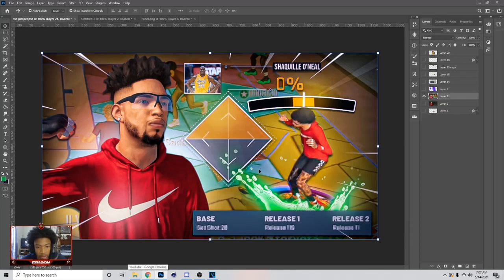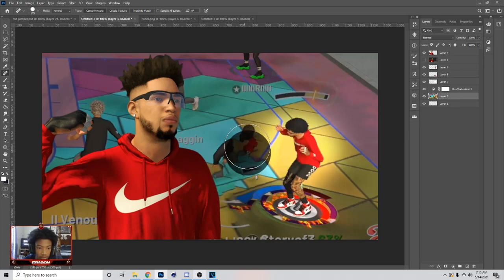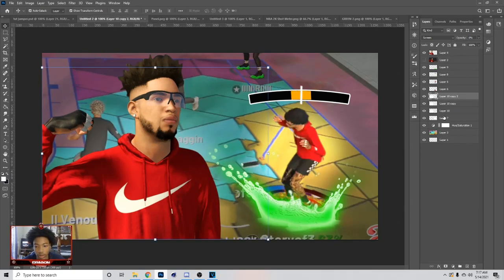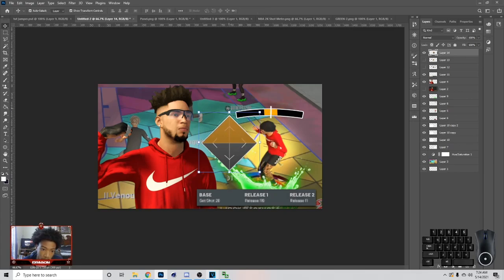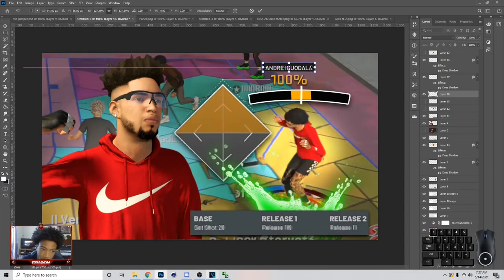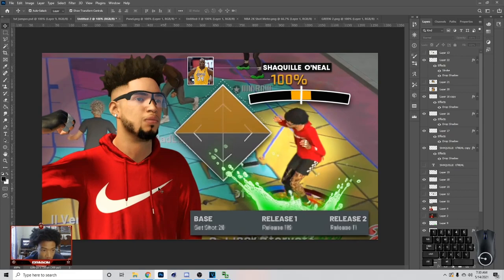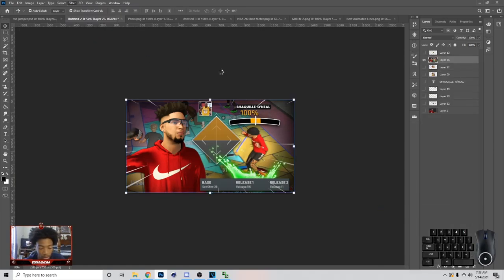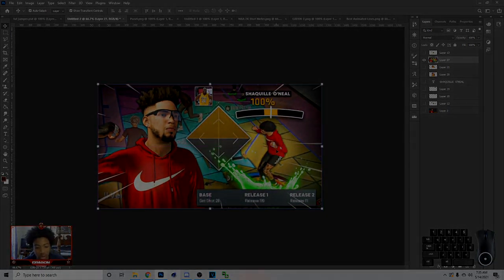Photoshop Tutorial: How To Make NBA 2K21 Jumpshot Thumbnail! Best Thumbnail Tutorial for NBA 2K21!